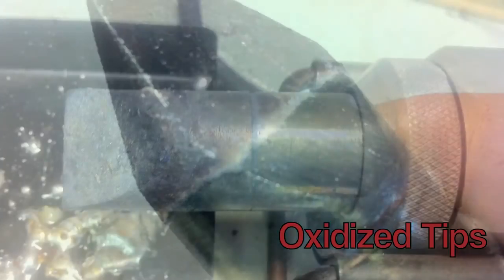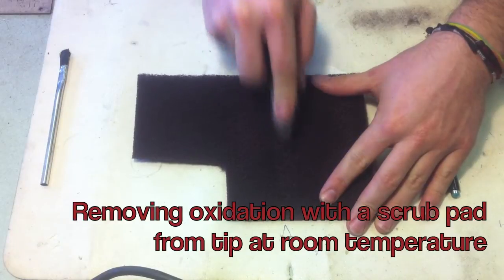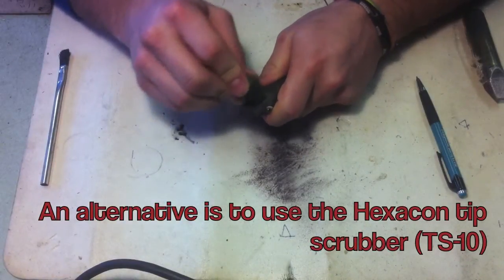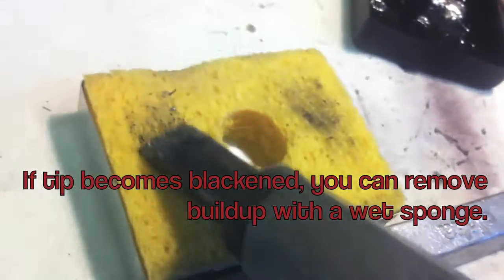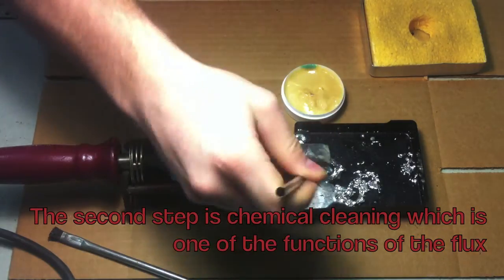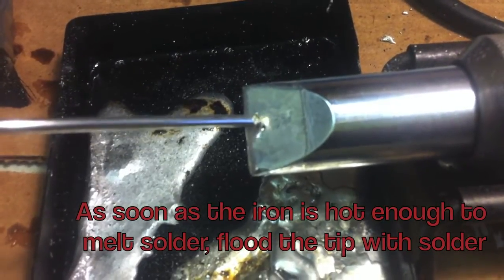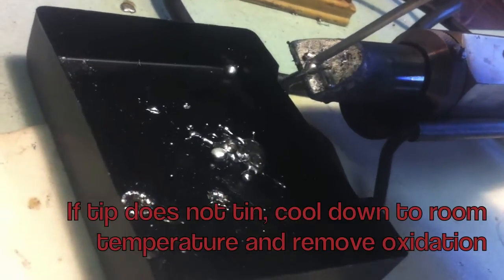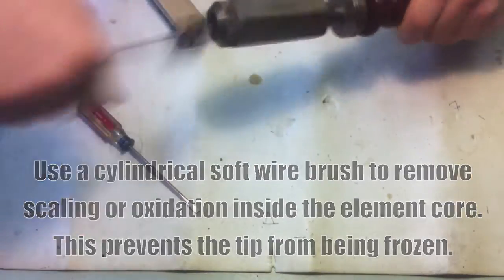Hexacon - Tip and Iron Maintenance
Tips for keeping your Hexacon Iron and Tip well maintained

Hexacon Electric Company is a proud manufacturer of solder tools and accessories located in Roselle Park, NJ since 1932.

Visit us on IG @hexaconelectriccompany